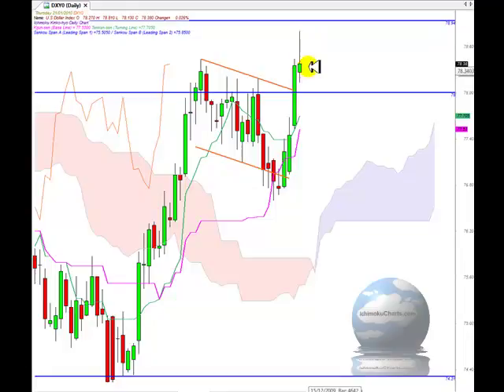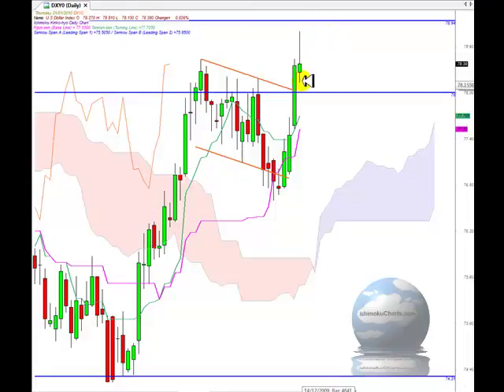USDXJan21st2010.mp4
Daily US Dollar Index market analysis using Ichimoku charts for January 21st 2010